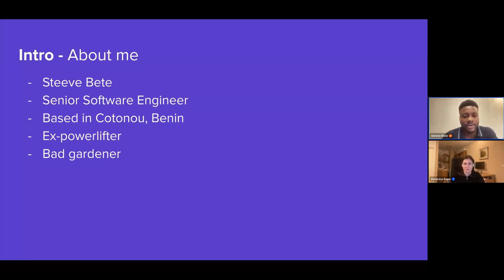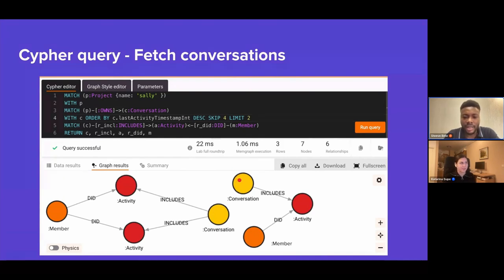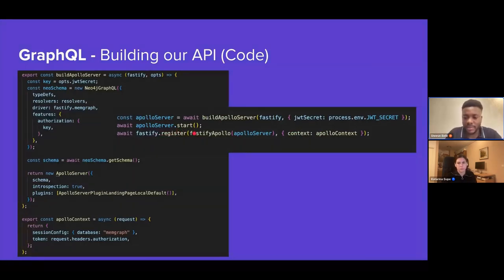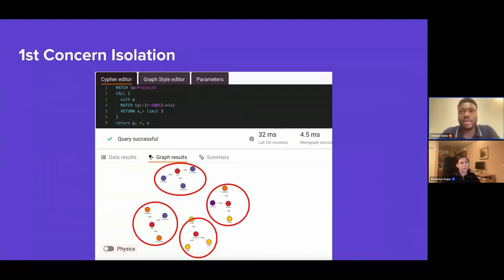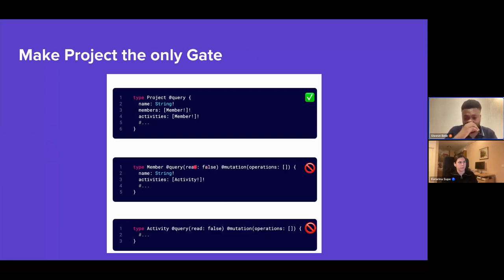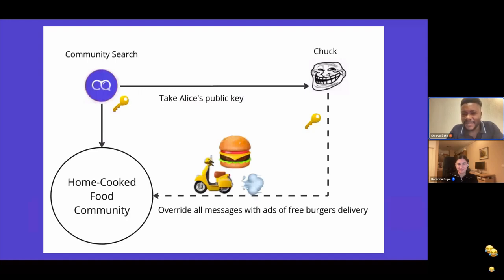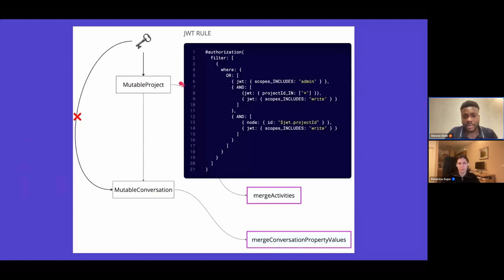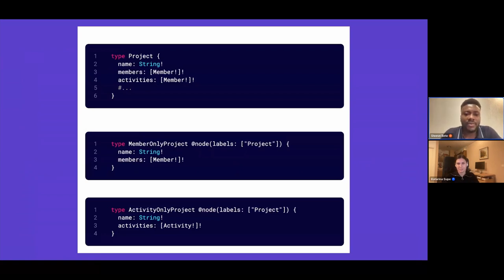Building a secure multi-tenant GraphQL API on top of Memgraph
Steeve Bete from Orbit talk about how they built a secure multi-tenant GraphQL API on top of Memgraph. Orbit, a comprehensive community platform, leverages Memgraph to organize and explore its complex network of data. This integration enabled them to develop their latest offering, Community Search, which delivers a 360-degree AI-powered search experience.

Steeve Bete has been working as a Senior Software Engineer at Orbit for the past 2 years and during that time, had the opportunity to play with a lot of fun and intriguing techs such as LLMs & Memgraph. Fun fact: Outside of coding, he enjoys gardening, although he admits his engineering skills far surpass his green thumb.